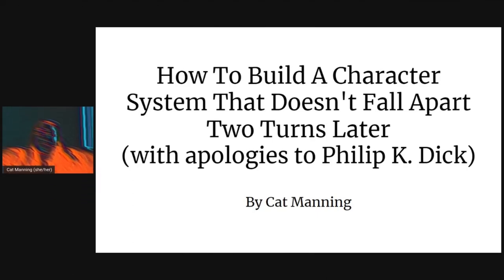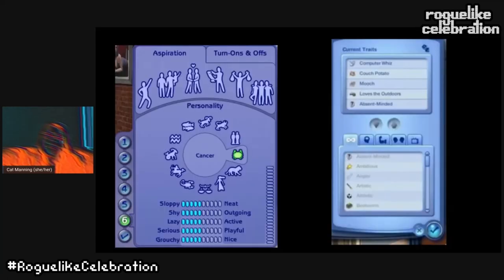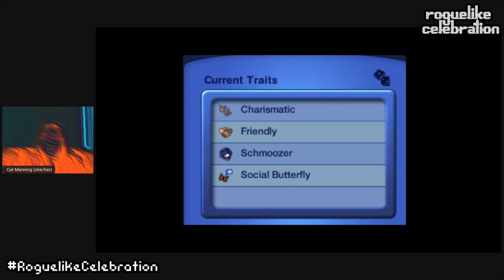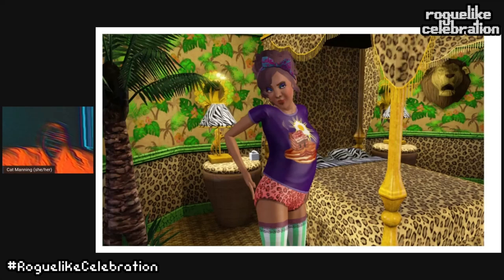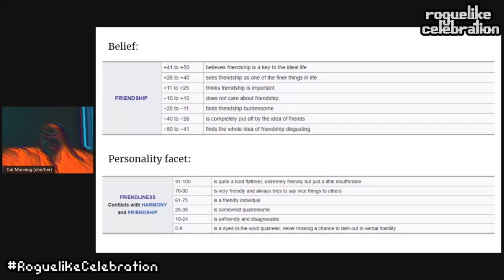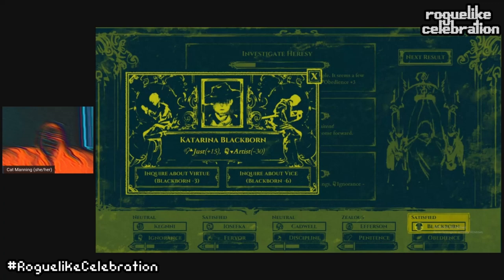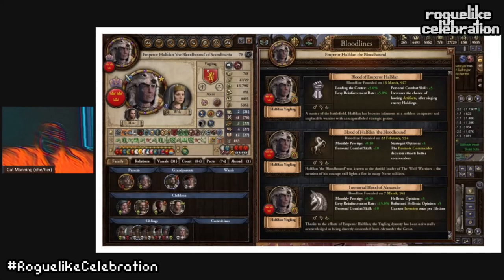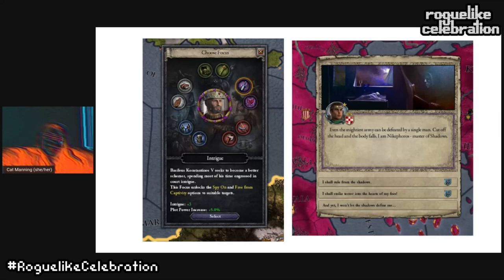Cat Manning - How To Build A Character System That Doesn't Fall Apart Two Turns Later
Cat Manning is a narrative designer and writer currently at Riot Games. She has also worked on critically-acclaimed indie narrative games, including Pathologic 2 and Where the Water Tastes Like Wine. Her interests include procedural narrative generation, Ancient Greek drama, and making unwise decisions, as evidenced by her Ph.D. in literature.

In this talk Cat digs into procedurally generated character traits - how to select which ones will be useful to you as a designer, and which ones are overwhelming fluff that will confuse your players or bog down your system. Using games like Shrouded Isle, The Sims 3 and 4, Crusader Kings 2, and Dwarf Fortress as touchstones, she talks about models that work and don't work for a given context. While mostly focused on procedural character traits and procedural narrative design, the selection and design process also has applicable lessons to other fields of procedural content creation.

Procedural Storytelling in Game Design, featuring a chapter by Cat Manning among many other fantastic essays